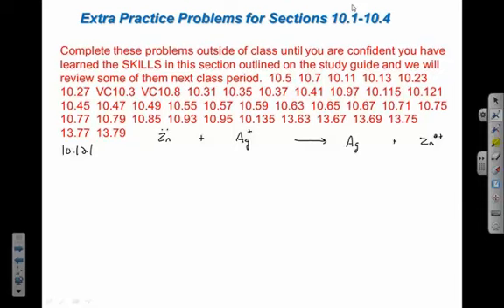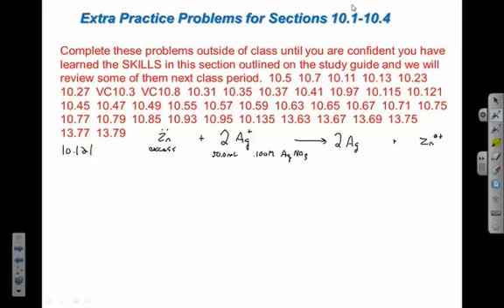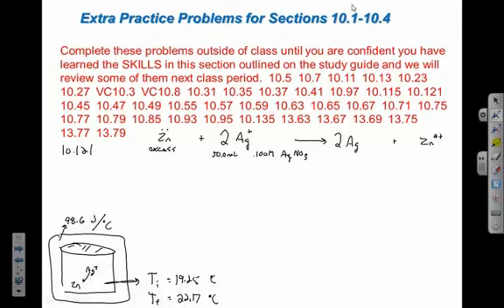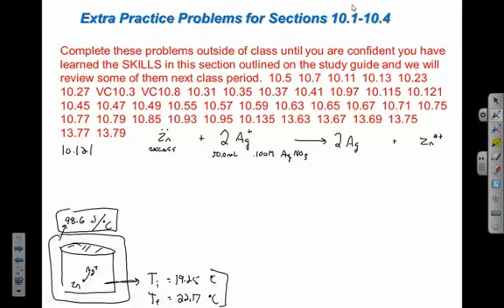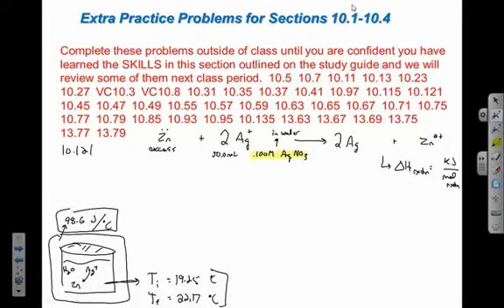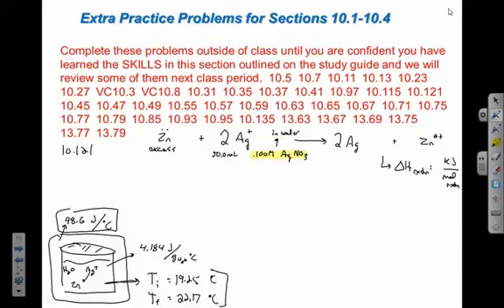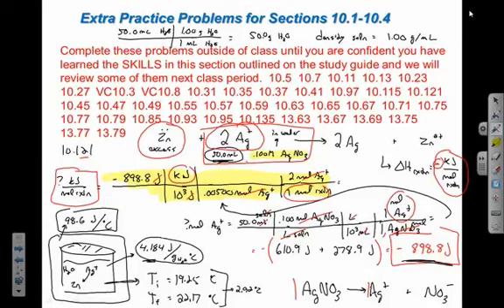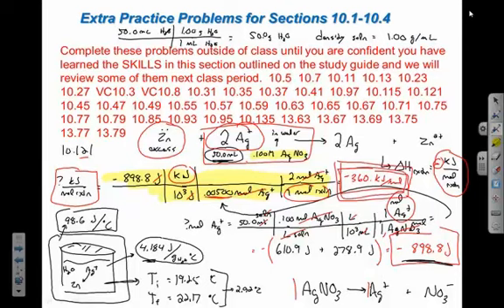Problem 10.121 calorimetry example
Atoms First 2nd edition problem 10.121 explained